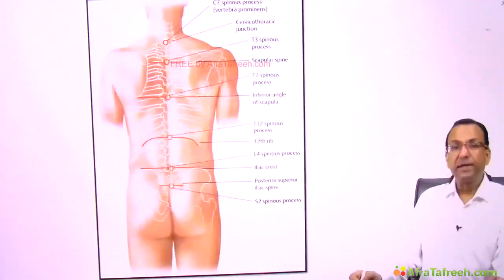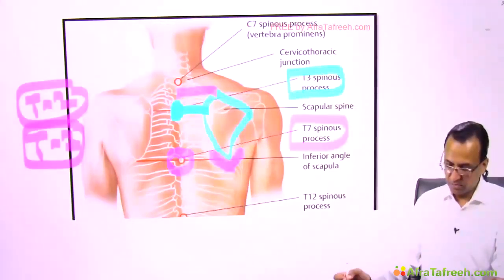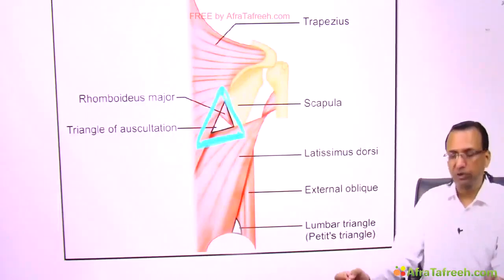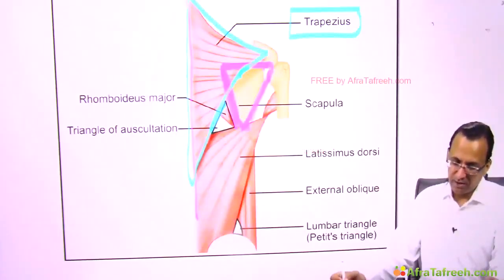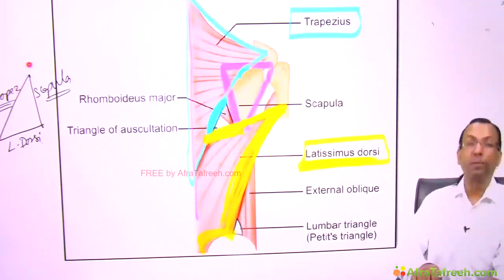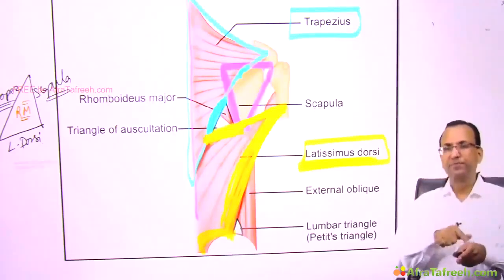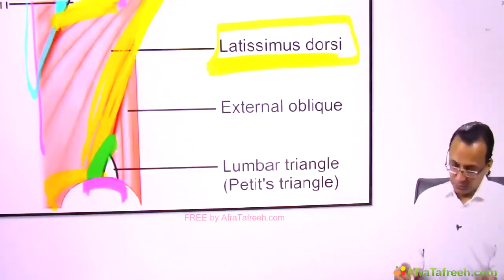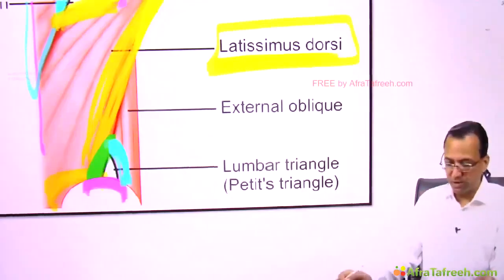84 Vertebral landmarks and Triangles atf